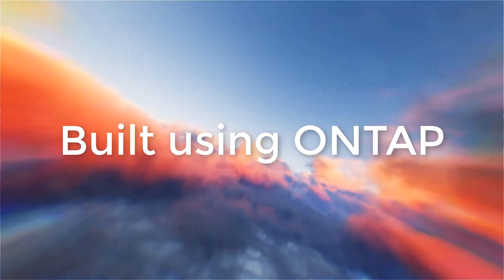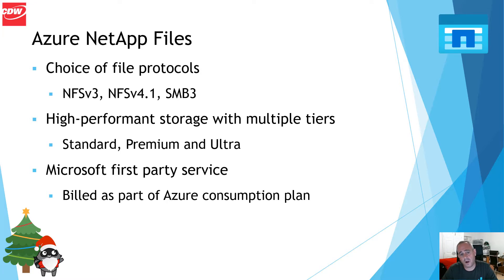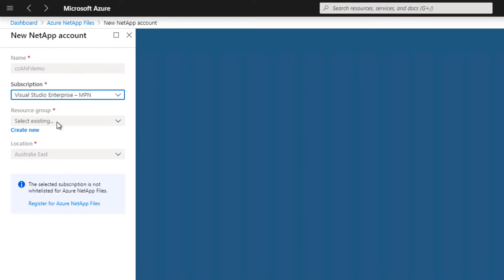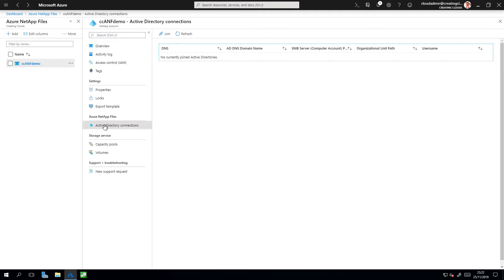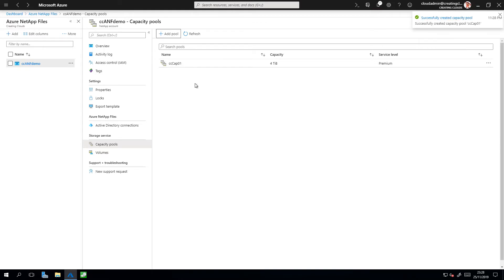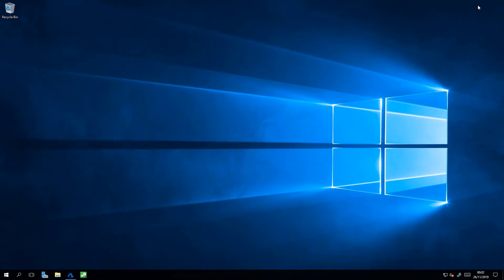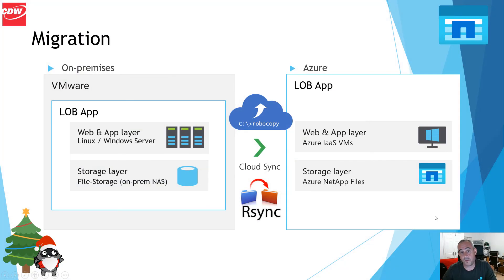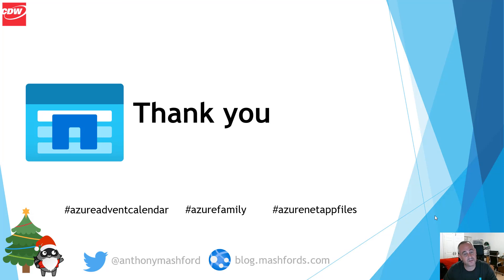Day 3 - Azure NetApp Files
Day 3 on the Azure Advent Calendar.

Today we have Anthony Mashford @anthonymashford giving us the gift of Azure NetApp Files.

'Run your most demanding file-based workloads in Azure'